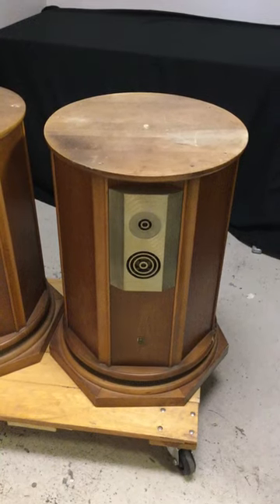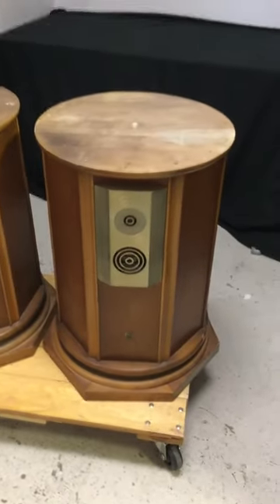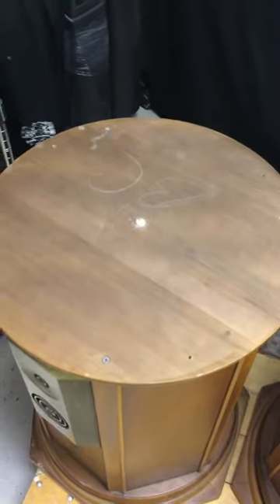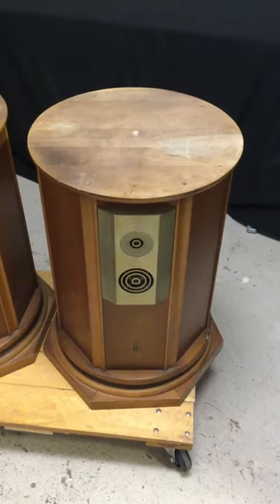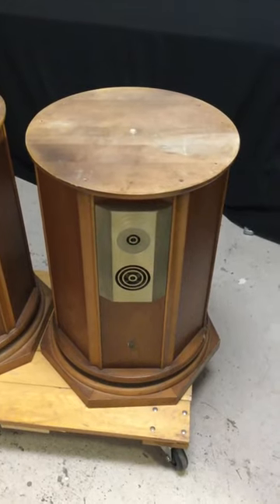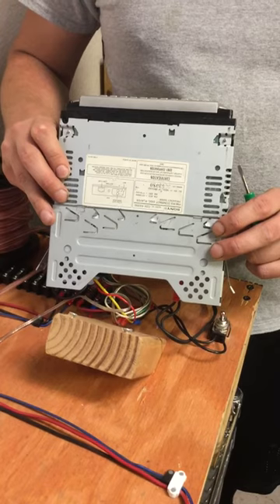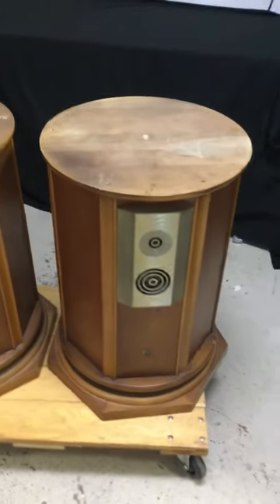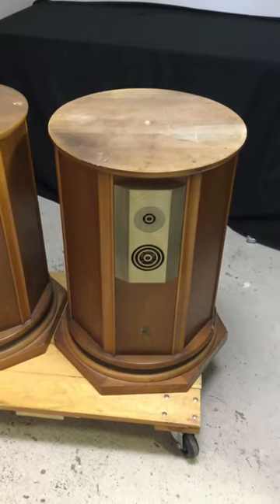Part 1: Vintage Empire Royal Grenadier 9000 Speakers with Marble Top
THIS IS SOLD.
This video was to provide a resource to our buyers to be able to view the functionality of the items we have for sale. We have this item available for sale via our eBay store! If you are interested please visit our eBay store to see price and details! If we have sold this piece you will be directed to a "sorry but this item has sold" or an "eBay error page".